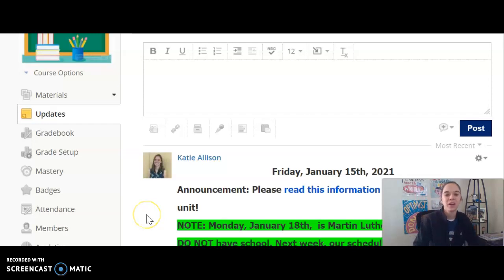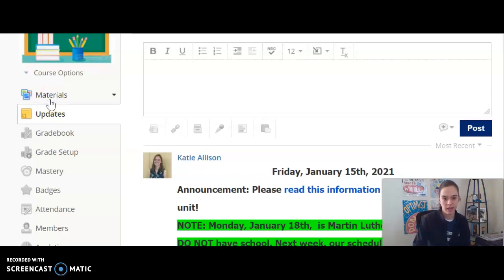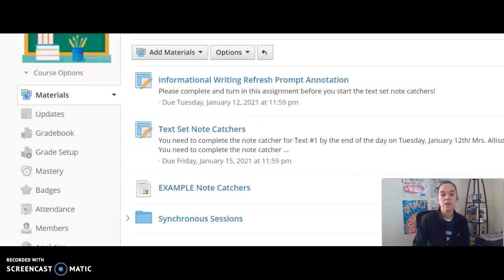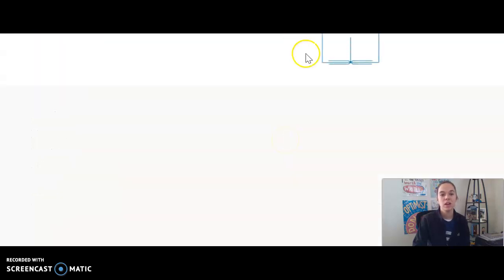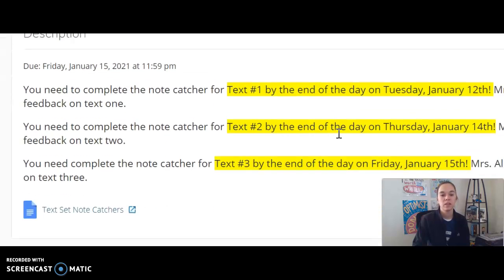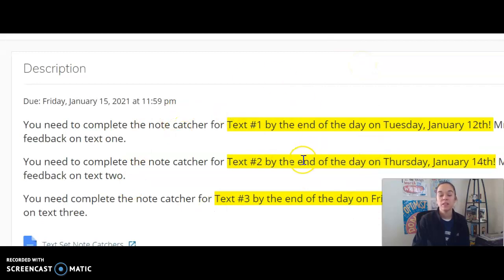Jan 11 Directions